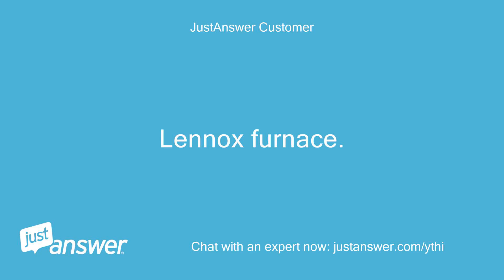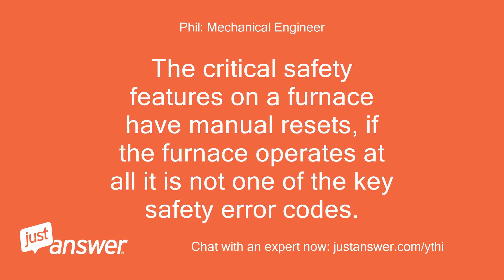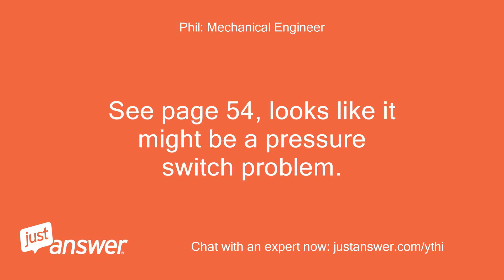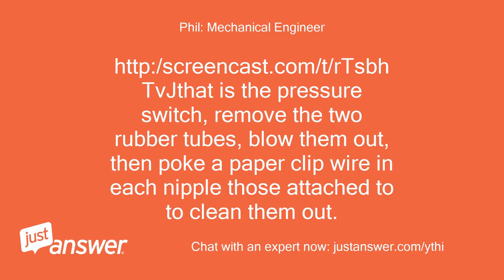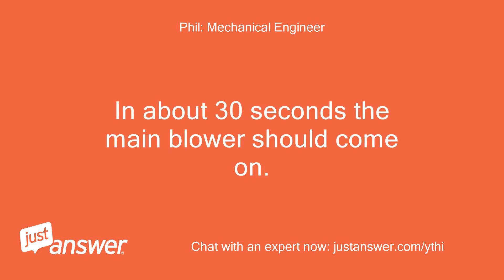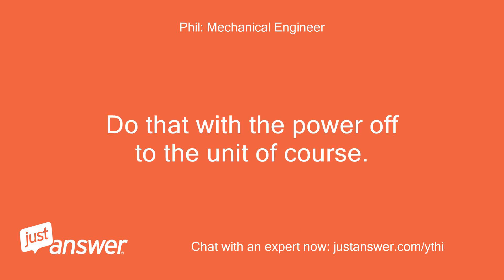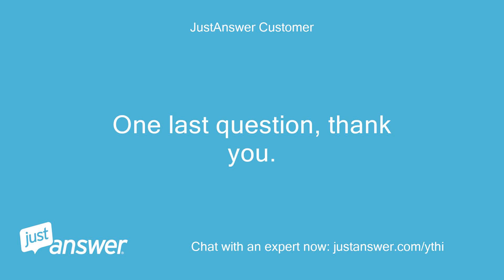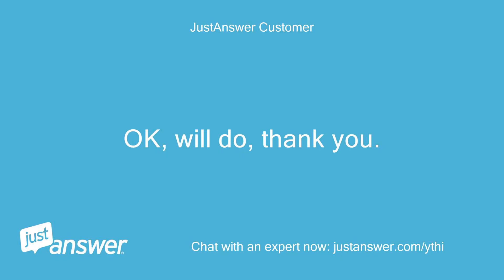Lennox furnace. Wall controller. Critical alert codes 35 and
JustAnswer Customer: Lennox furnace.
JustAnswer Customer: Wall controller.
JustAnswer Customer: Critical alert codes 35 and 276.
JustAnswer Customer: What should I do?
JustAnswer Customer: Safety concern?
Phil: Mechanical Engineer: Hello, I need the model number of the the furnace, it is *inside the furnace in the same space as the gas valve in most cases, and includes the serial number and blower motor amperage rating.
Phil: Mechanical Engineer: that is how you make sure you are looking at the right tag.
Phil: Mechanical Engineer: The critical safety features on a furnace have manual resets, if the furnace operates at all it is not one of the key safety error codes.
Phil: Mechanical Engineer: however ALL furnaces should be considered unsafe and need to be inspected every year by a licensed gas appliance techician for cracks in the heat exchanger.
Phil: Mechanical Engineer: Get me the full model number and approximate age of the furnace.
Phil: Mechanical Engineer: we can go from there.
JustAnswer Customer: The model number is * as SLP98DFV, and on the permit it is listed as SLP98V090-DF
Phil: Mechanical Engineer: https:/ me please if that looks like the manual or not.
Phil: Mechanical Engineer: See page 54, looks like it might be a pressure switch problem.
Phil: Mechanical Engineer: Error 276 refers to error 228, I do not see error 35, look for a sticker next to the wiring diagram for that.
Phil: Mechanical Engineer: http:/ is the pressure switch, remove the two rubber tubes, blow them out, then poke a paper clip wire in each nipple those attached to to clean them out.
Phil: Mechanical Engineer: Then do this testNext stand next to the furnace after the thermostat has been turned off for 5 minutes.
Phil: Mechanical Engineer: Listen intently as someone else turns the thermostat to heat and sets it for 85F.
Phil: Mechanical Engineer: You should hear the small inducer fan start right away.
Phil: Mechanical Engineer: then a faint click after 1 to 3 seconds, that is the pressure switch closing.then in 15 to 45 seconds you should hear 2 more faint clicks, that is the ignition relay and gas valve relay closing.then within 5 seconds you should hear the main burner fire.
Phil: Mechanical Engineer: In about 30 seconds the main blower should come on.
Phil: Mechanical Engineer: If the main burner goes off after 2 to 5 seconds or within a minute or so tell me about it and the number of seconds involved.
Phil: Mechanical Engineer: Repeat that a few times until you get familiar with the sounds, then tell me in detail how far the sequence goes before it stops.
Phil: Mechanical Engineer: It is also a good idea to replug all of the connections in the unit, that burnishes any oxidized terminal connections and will sometimes solve the problem, especially at the printed circuit card and in any sensor molex connectors.
Phil: Mechanical Engineer: Do that with the power off to the unit of course.
JustAnswer Customer: Thanks I will get a service pro in.
JustAnswer Customer: Is this currently a safety hazard?
Phil: Mechanical Engineer: There are risk here saying that anything is a safety issue or not.
Phil: Mechanical Engineer: especially without testing the system.however generally these furnaces are well protected this situation you are having is not a safety issue.*generally* but not always.
Phil: Mechanical Engineer: Please do not forget to rate my work, its how I earn a living and does not affect your charges.
Phil: Mechanical Engineer: Thanks!
JustAnswer Customer: One last question, thank you.
JustAnswer Customer: The codes went away overnight.
JustAnswer Customer: Is that a good sign?
Phil: Mechanical Engineer: The codes going away is not a good or a bad sign.
Phil: Mechanical Engineer: it points to an occasional problem, that will very likely return.
Phil: Mechanical Engineer: If you rate my work so far I can hold the question open for any further follow up you might need when the codes return etc.
Phil: Mechanical Engineer: Thanks, * * not increase your charges, but is how I earn a living,\.
JustAnswer Customer: OK, will do, thank you.